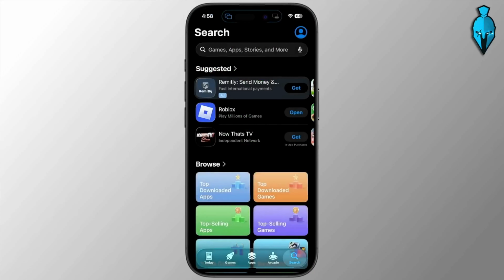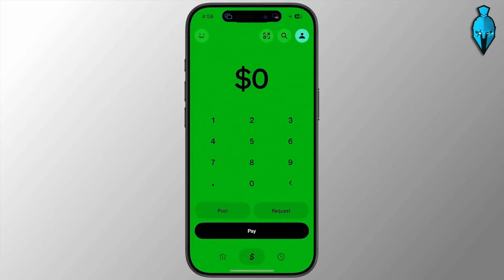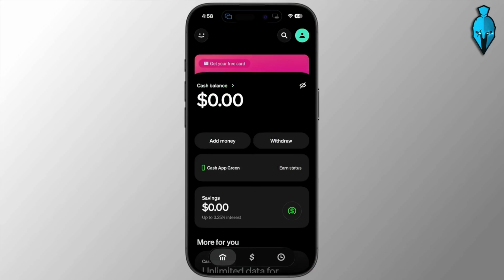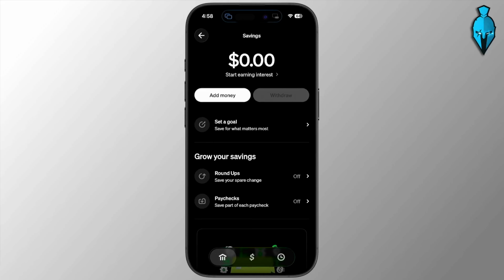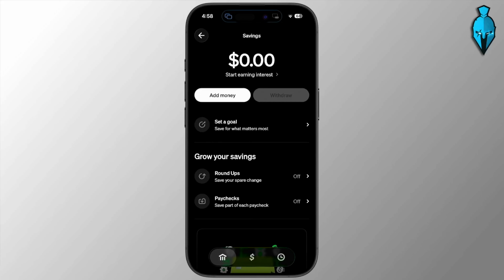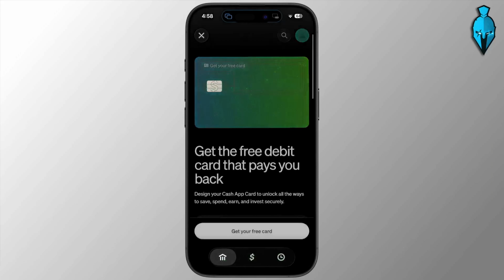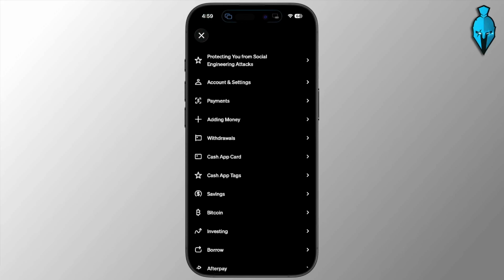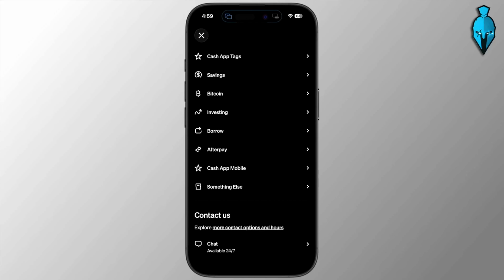Cash App Savings Not Showing Fix - Full Guide